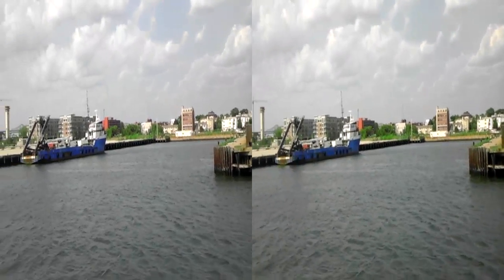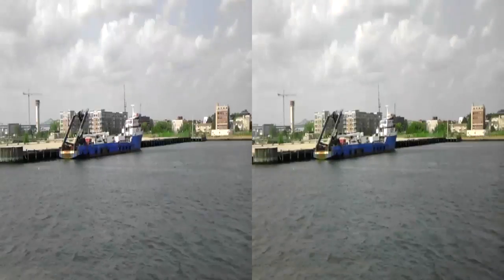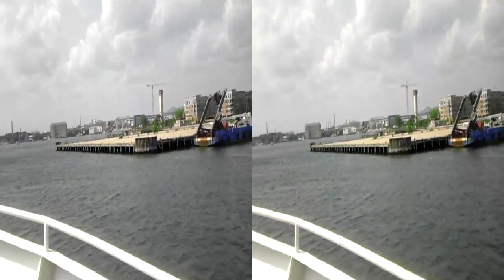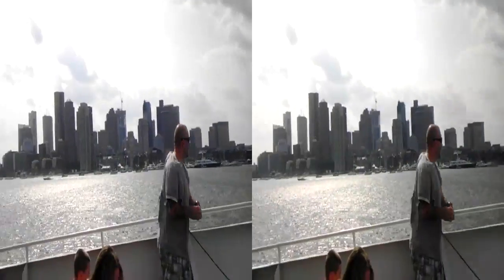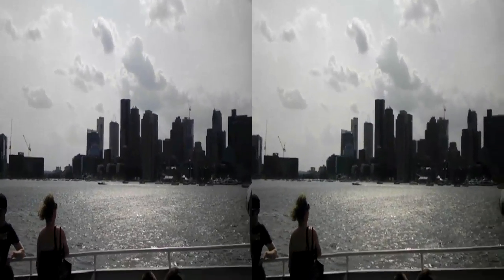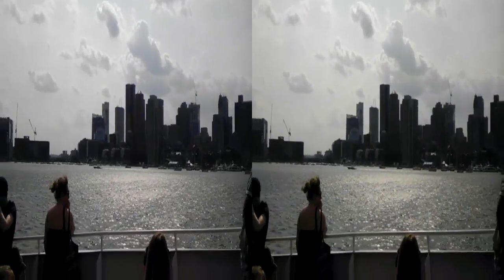Boston Harbor Cruise - VIDEO0074